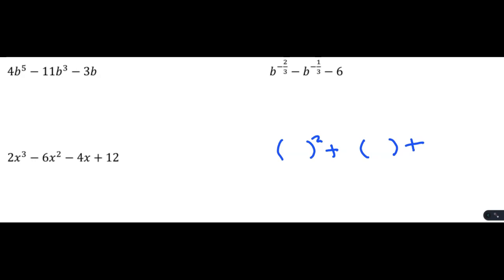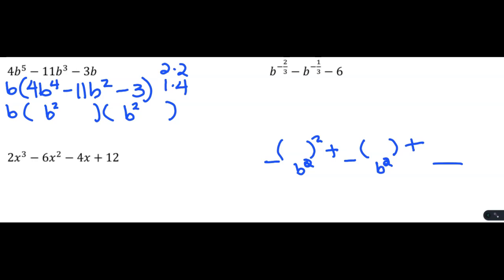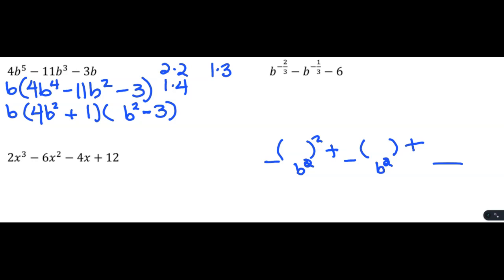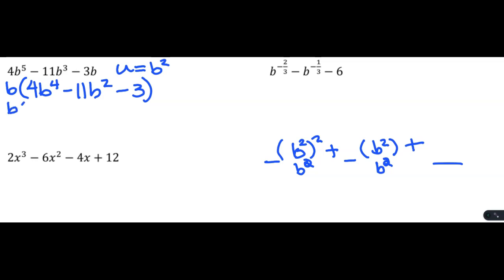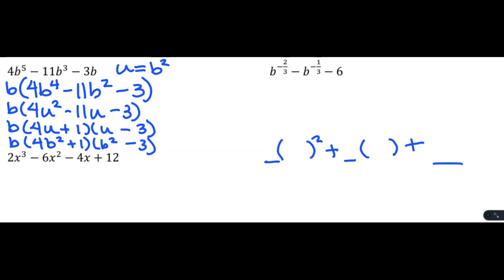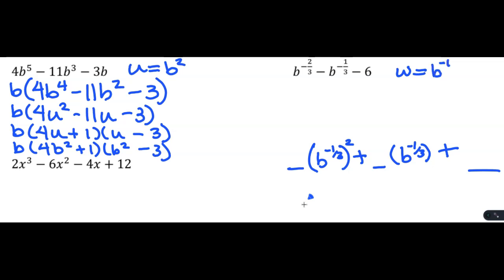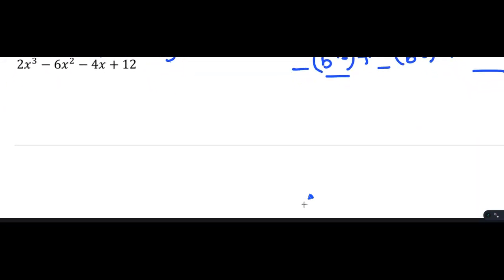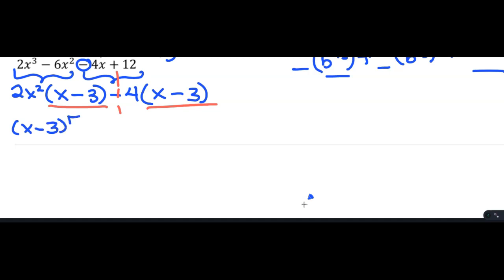M142 6.1 example 2